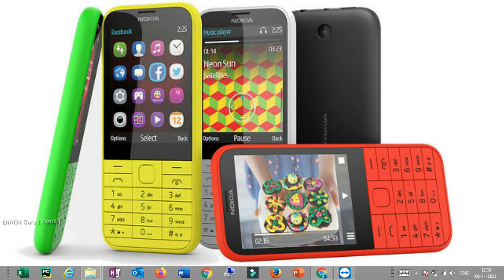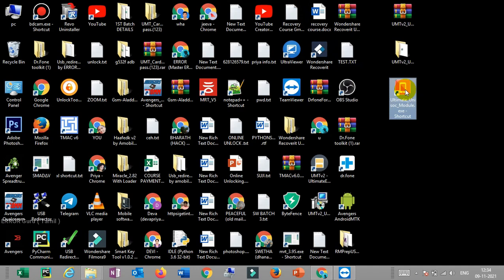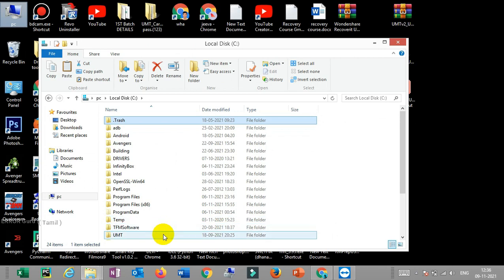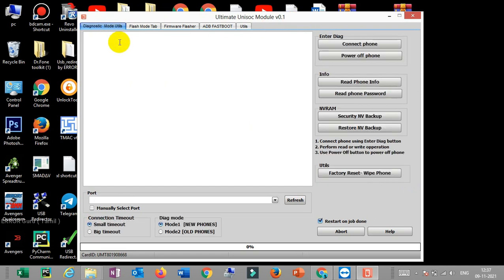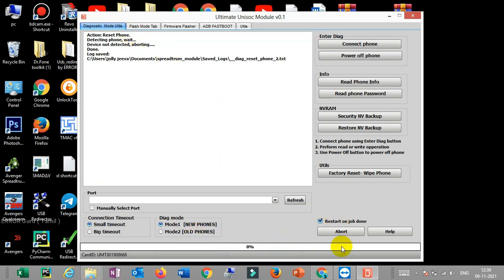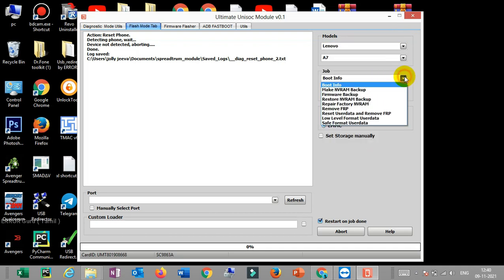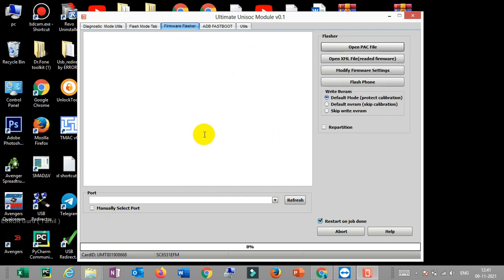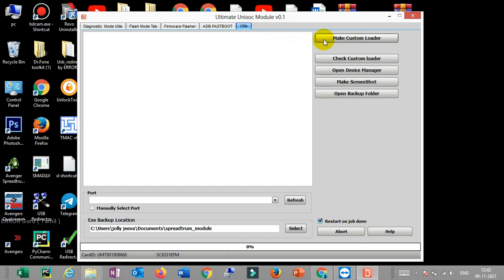New Update UMT | BASIC PHONE UMT UNISONIC TOOL| ERROR Guru (TAMIL)